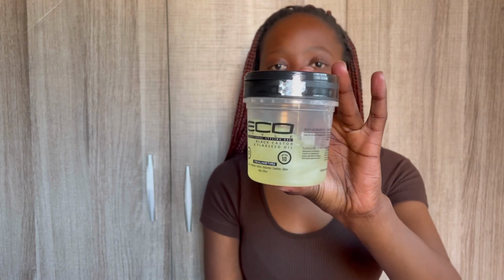How to Revive old knotless braids | South African Influencer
Hey guys

In this video I will be showing you how I revived my 2 month old knotless braids.